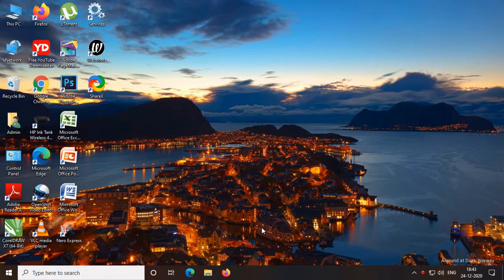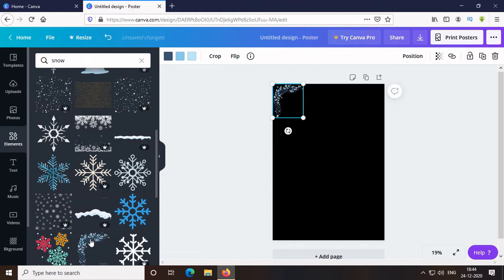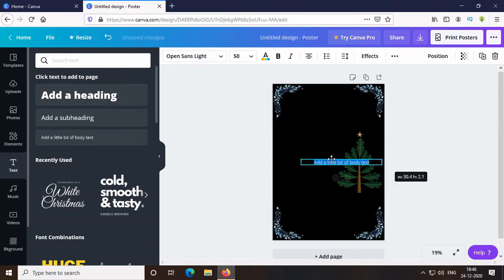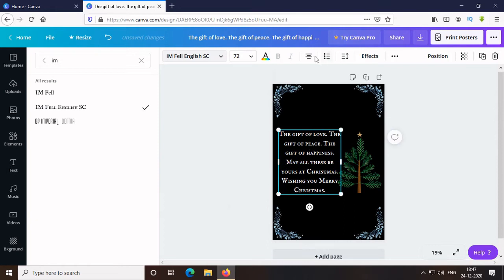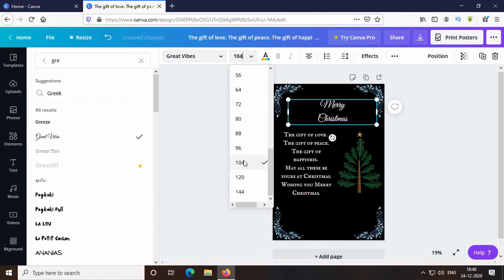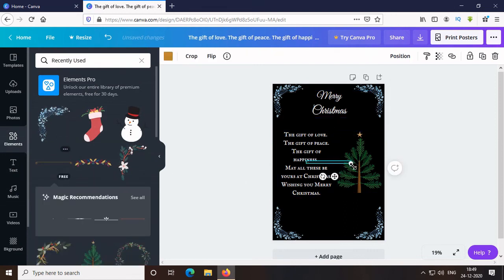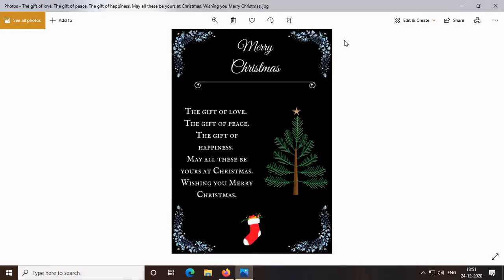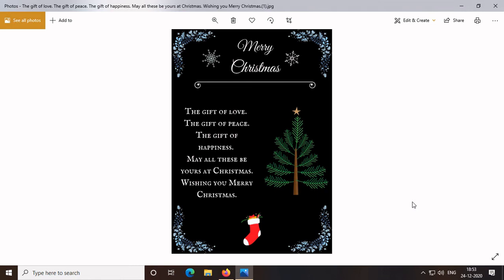How to create digital printable Christmas Card ?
Hey viewers . It's Sanchari again . Thanks to all your love and support . So today I am here to show how to make digital printable Christmas Card using the best graphic designing app that is , Canva . Hope you all will enjoy this video .

If you haven't watch my previous video on how to do typography using canva then give it a watch . Here is the link ,

Haven't watch my  video about my calligraphy and handlettering ? Then give it a watch , here is the link :

 Haven't watch my video about what are the top 10 beautiful calligraphy font part 2 ? Here is the link , and give it a watch :

If you want to watch what are the top 10 beautiful calligraphy font part 1 then here is the link ,

If you want to know how I started my channel then give a watch to my first video :

If you want to know what is the differences between Calligraphy , Handlettering and Typography then watch my video :

If you want to know what is Calligraphy , Handlettering and Typography then watch my video :

Hope you all have a wonderful weekend ahead . Watch Exodus Galaxy to know more about Calligraphy , Handlettering and Typography .